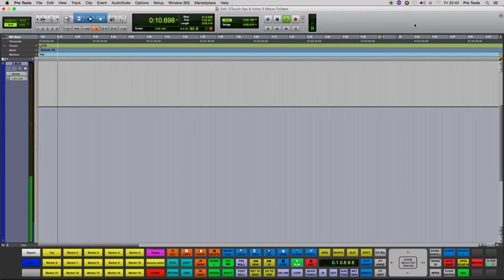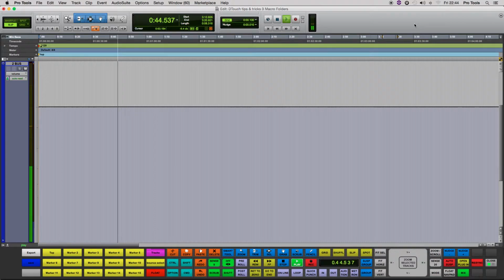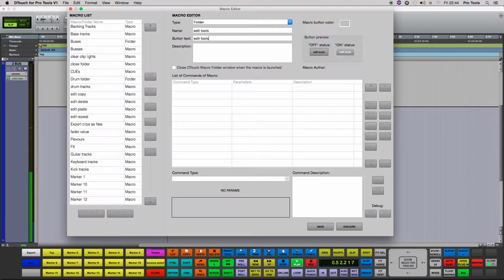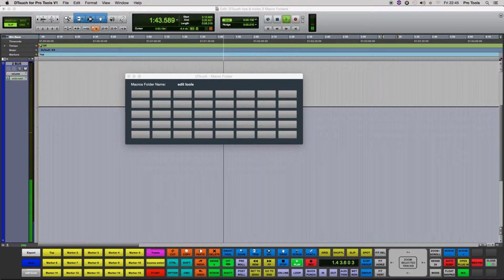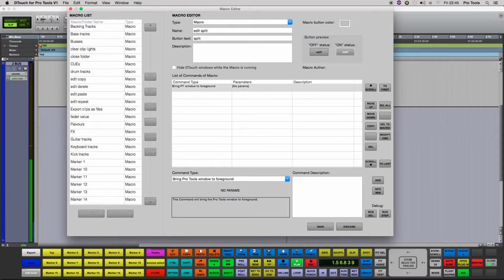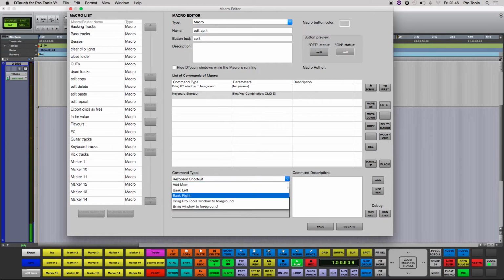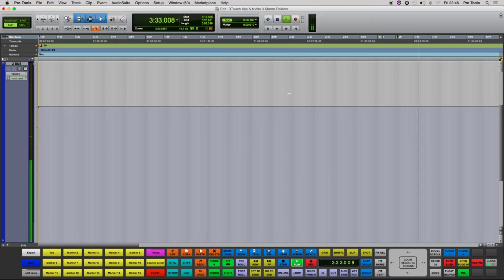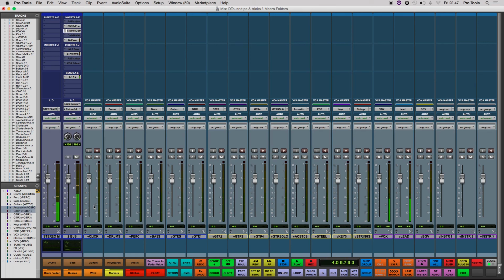DTouch tips & tricks episode 3 - Macro Folders!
In this tutorial I'll show you how to set up macro folders in Touch for Pro Tools 12.
I'll go over some handy functions and why you would use them.
Also, feel free to request topics you'd like me to cover.

Cheers,

Yvo